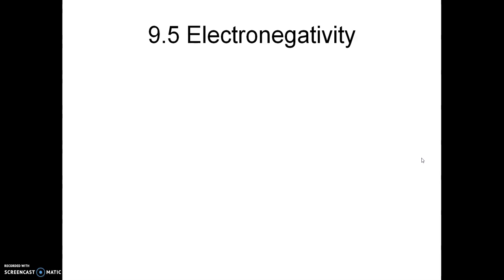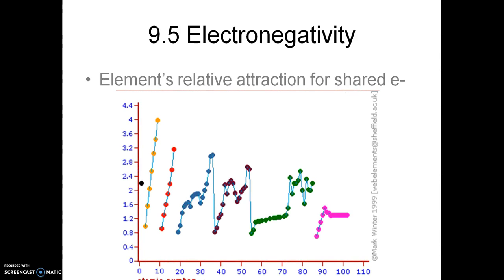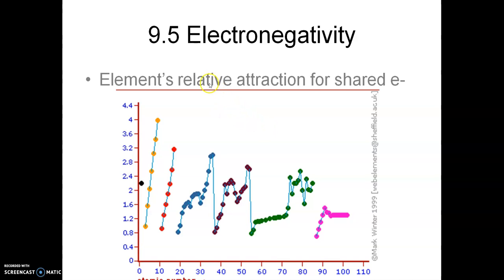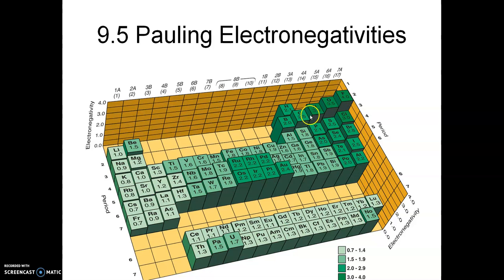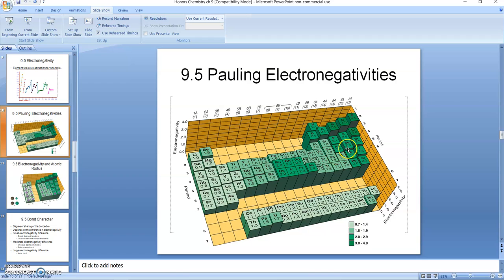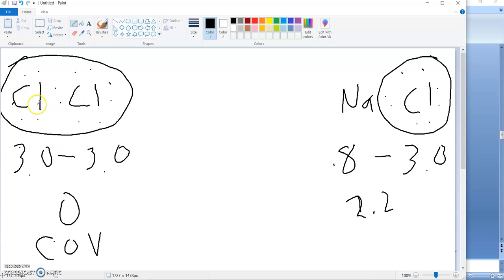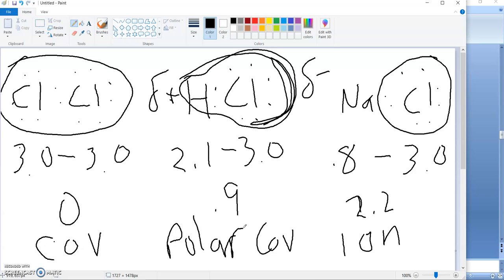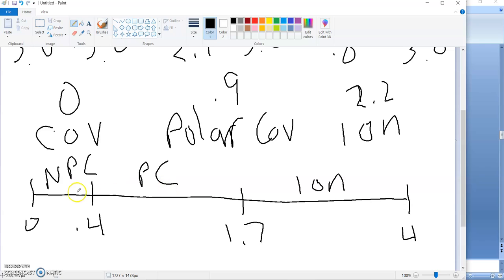honors chemistry lecture 4 02